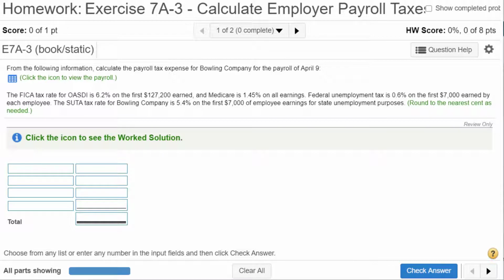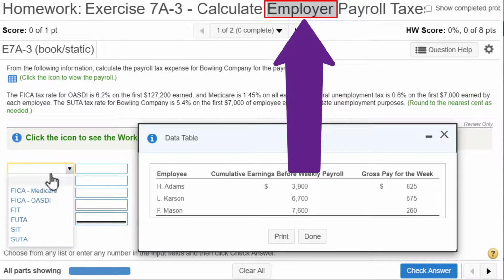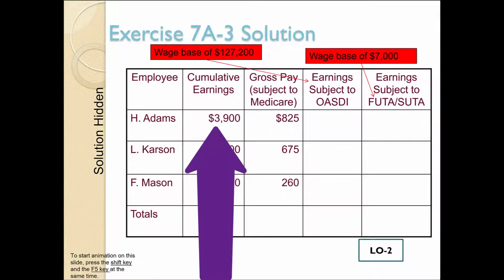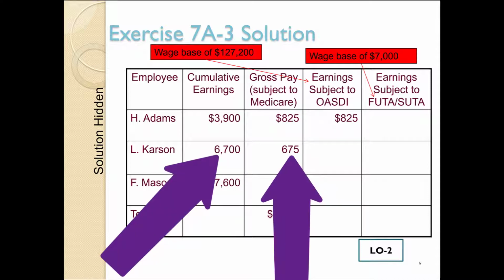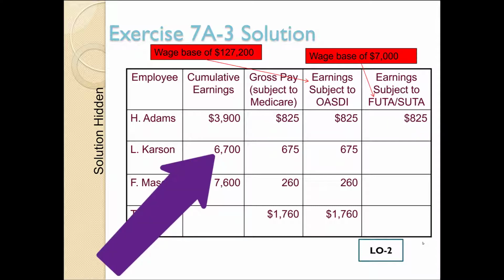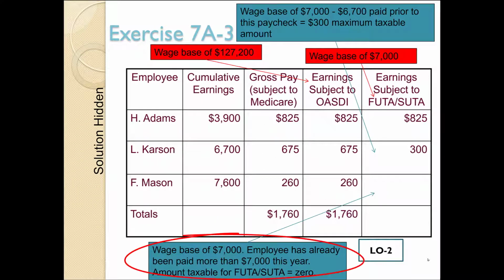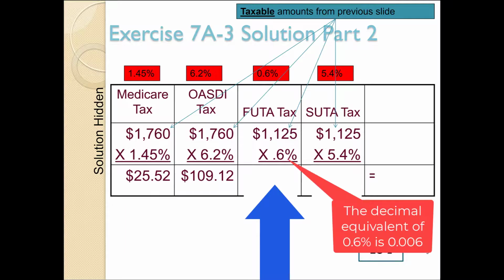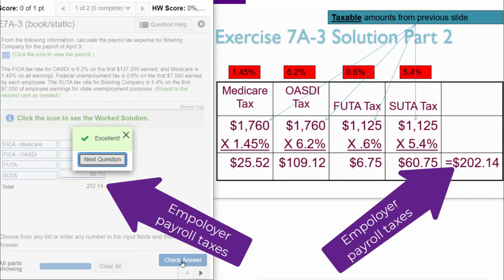Exercise 7A-3 - Calculate Employer Payroll Taxes